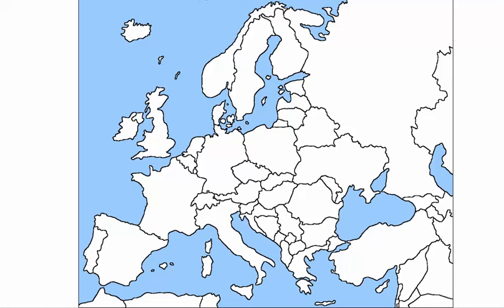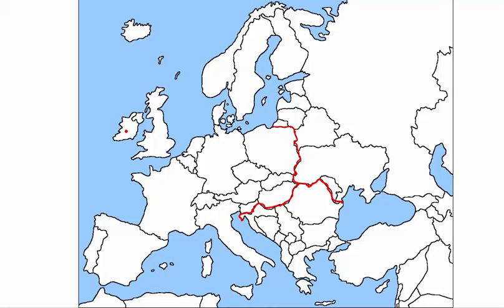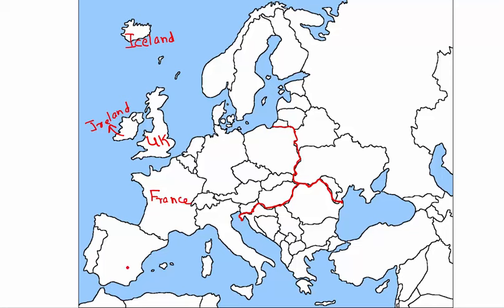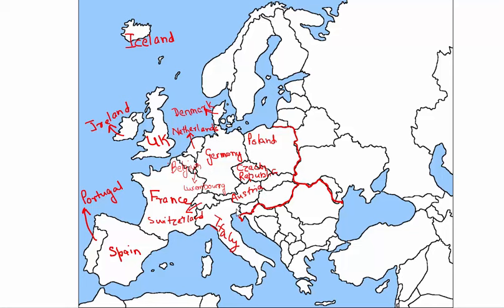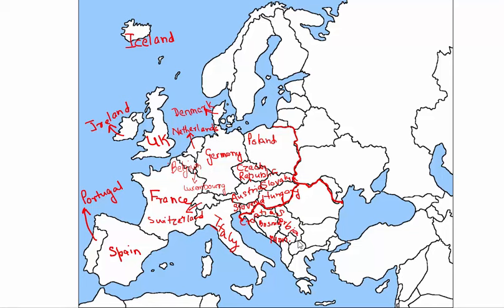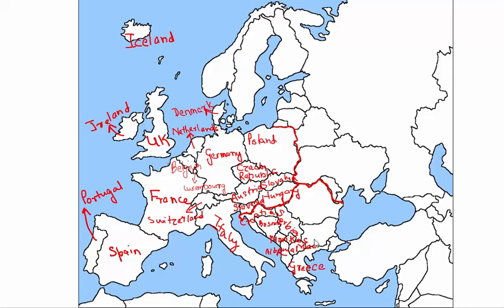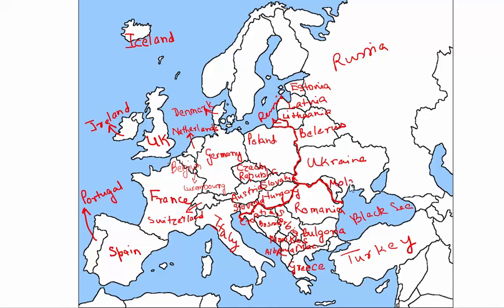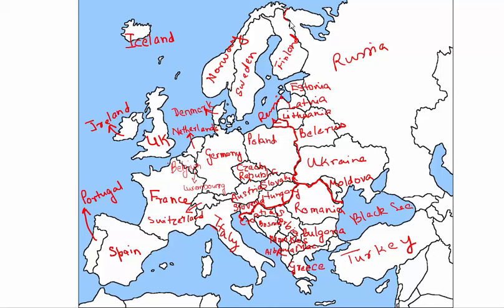Countries of Europe | Geography | GyanLab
This is a video tutorial on Countries in Europe. The lesson has been put out in a map of Europe in such a way that it will help you remember all the countries very easily. Enjoy learning!